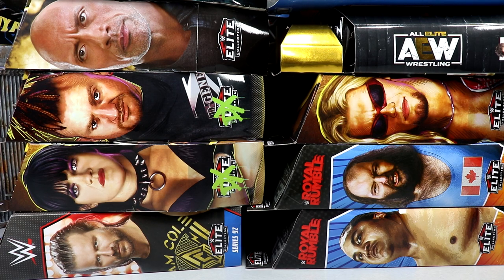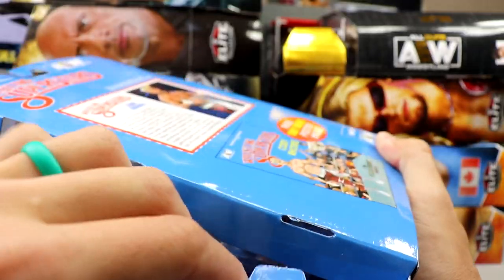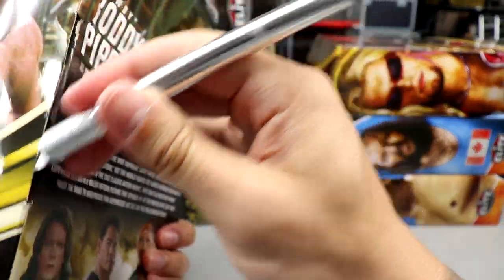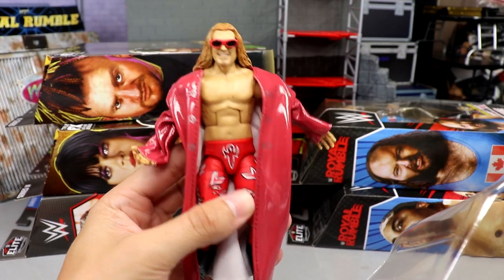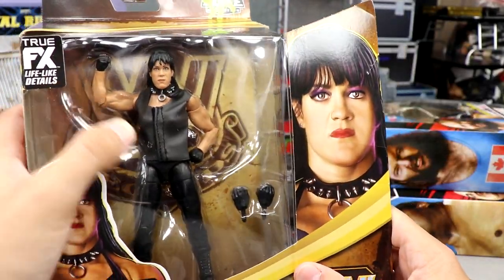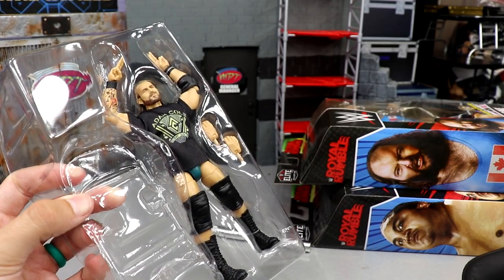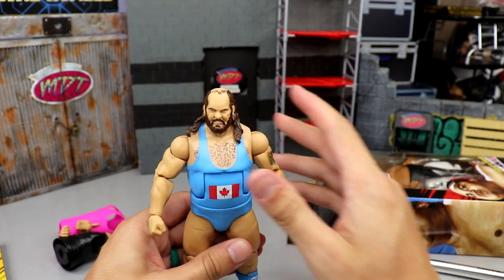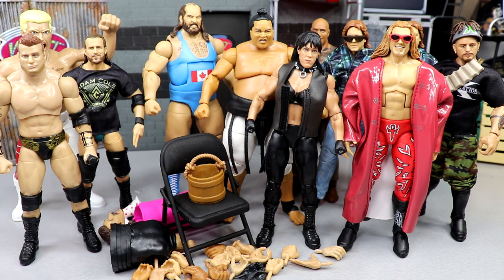MASSIVE WWE/AEW FIGURE UNBOXING MARATHON!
My Damn Toys massive wwe action figure unboxing marathon of brand new 2022 WWE & AEW action figures unboxing and review!